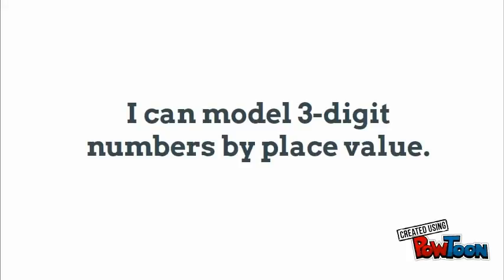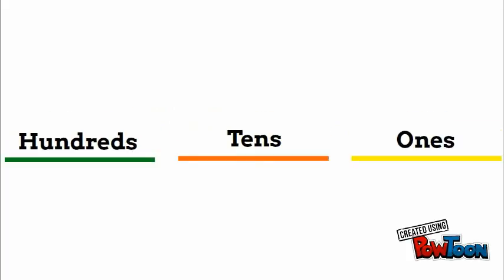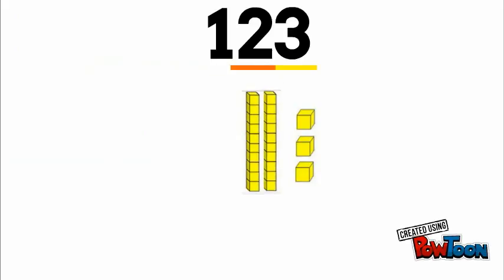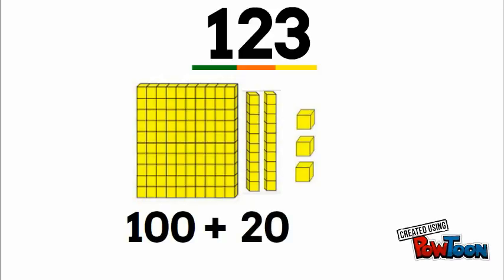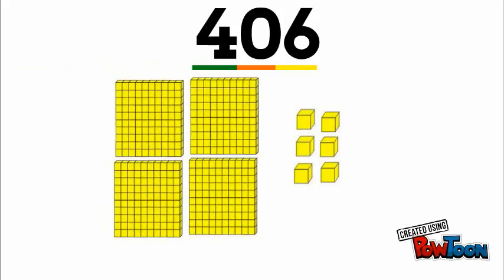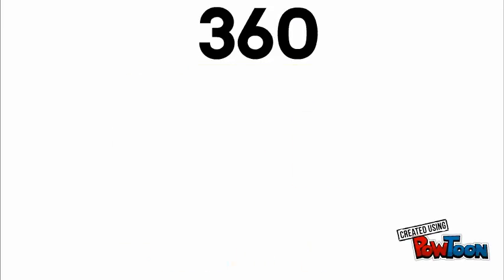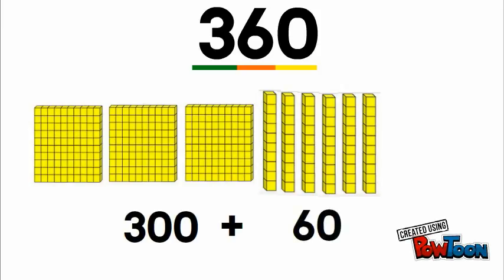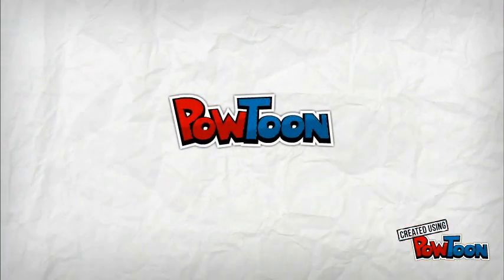Place value & base ten blocks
Modeling 3-digit numbers by their place value using base ten blocks and writing the expanded form addition sentence.-- Created using PowToon -- Free sign up -- Create animated videos and animated presentations for free.  PowToon is a free tool that allows you to develop cool animated clips and animated presentations for your website, office meeting, sales pitch, nonprofit fundraiser, product launch, video resume, or anything else you could use an animated explainer video. PowToon's animation templates help you create animated presentations and animated explainer videos from scratch.  Anyone can produce awesome animations quickly with PowToon, without the cost or hassle other professional animation services require.